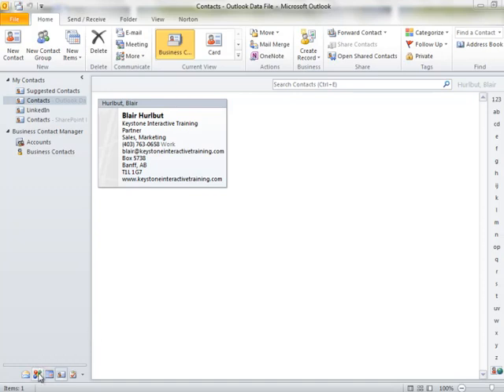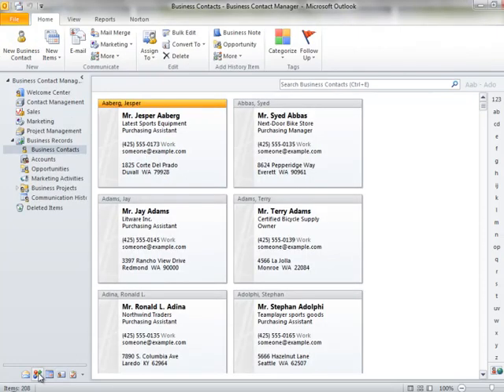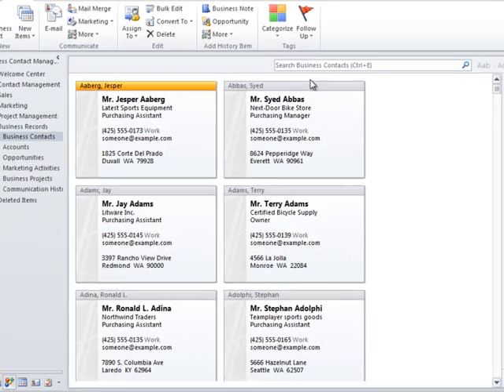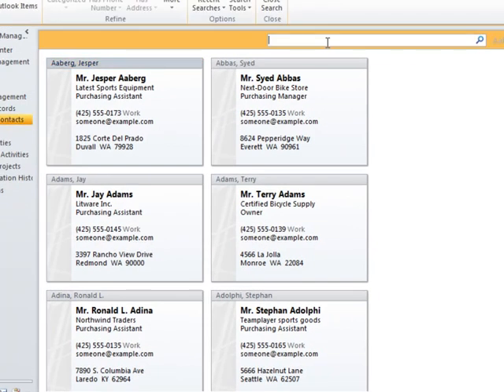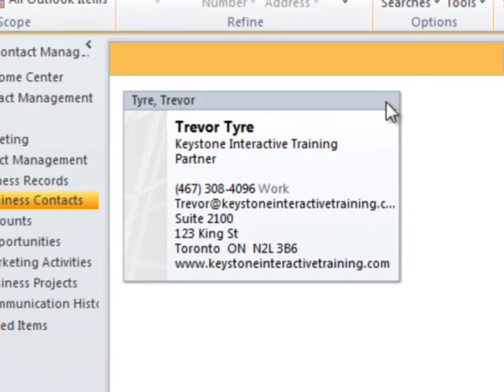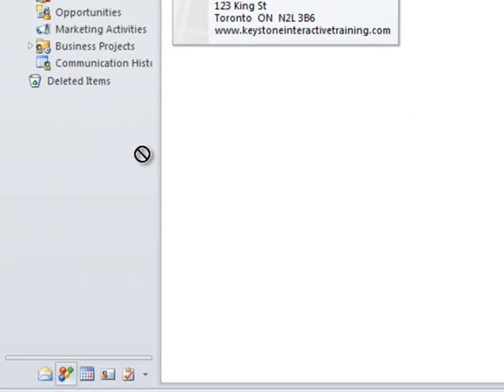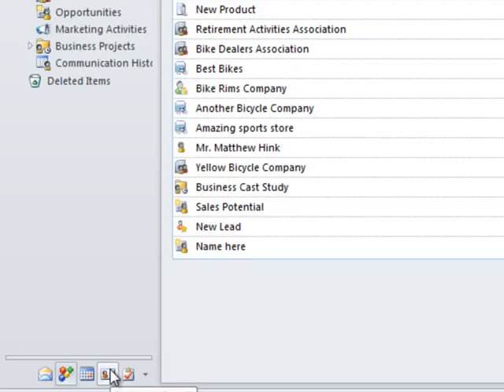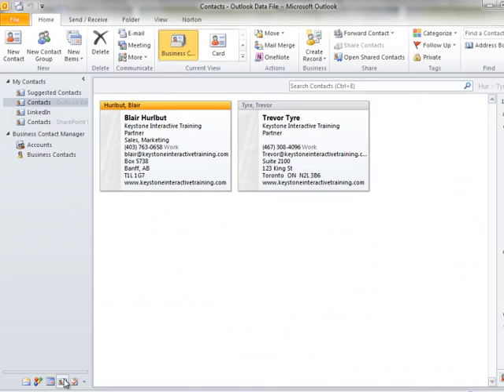Business Contact Manager 2010 Convert Business Contacts to Outlook Contacts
A well this video covers how to move columns within the list.

Please visit us as for more video podcasts and information about what we are currently working on.

Thanks
The Keystone Interactive Training Team